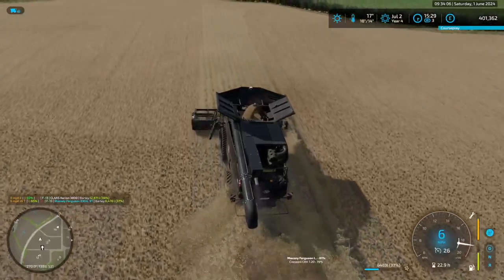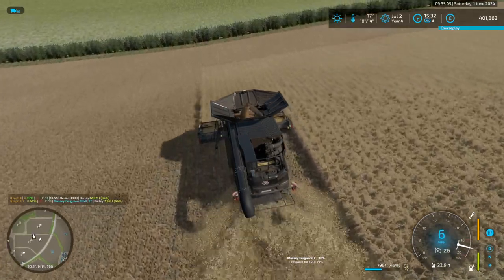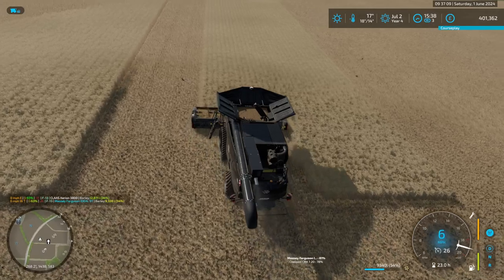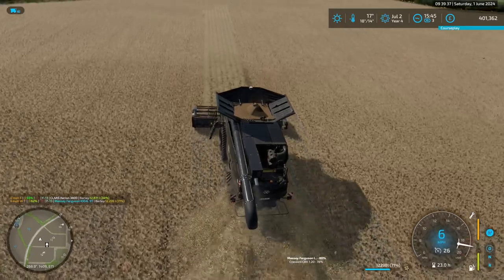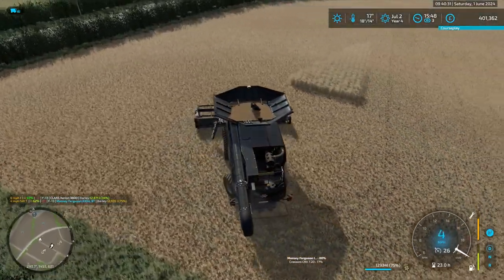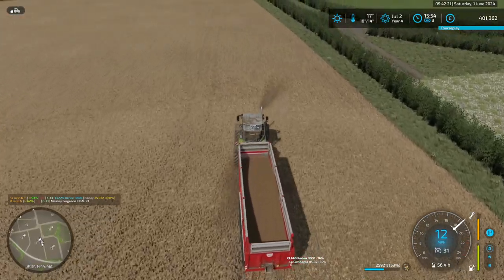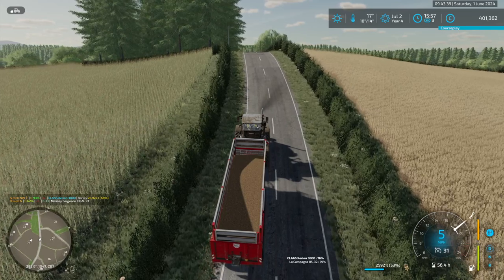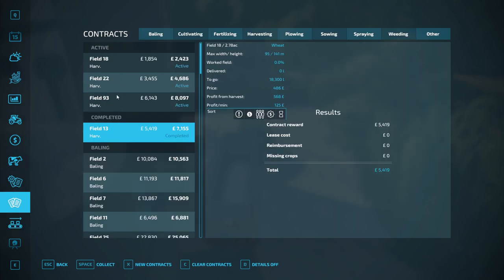FS22 - Glenleathann - Episode 52c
Episode 52 - July Contracts
Second contract of the afternoon is a very small wheat field, I doubt we'll fill the grain cart!